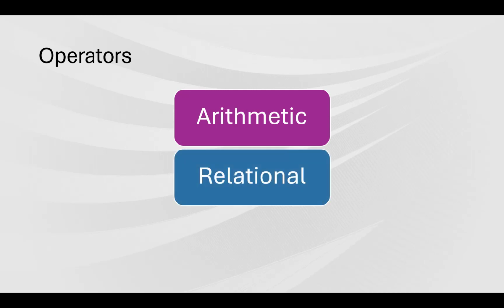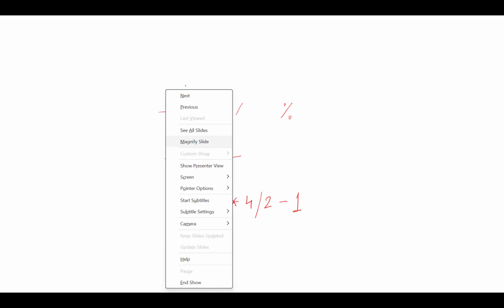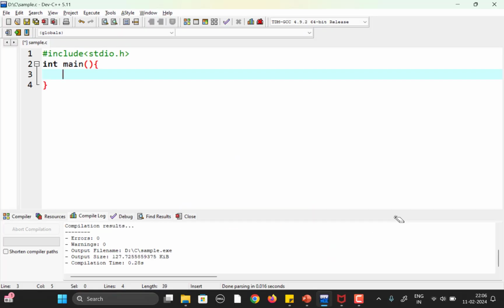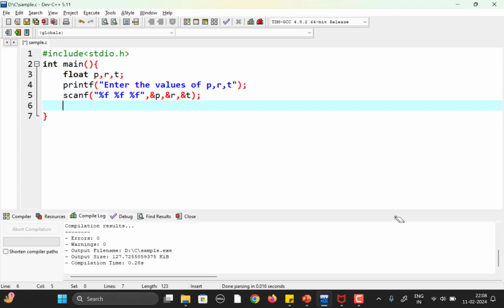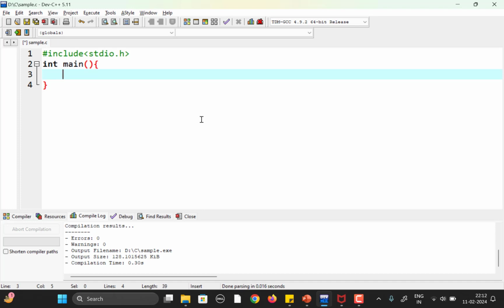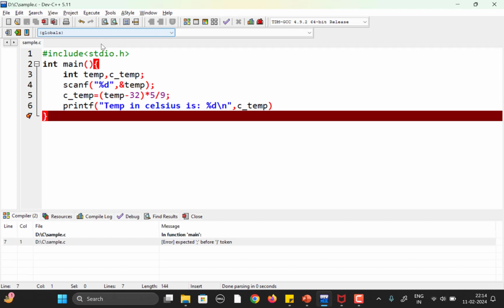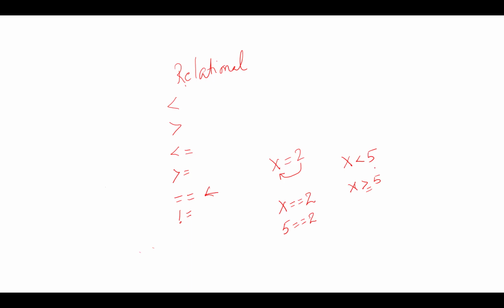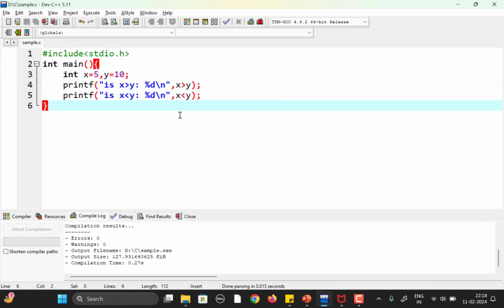Operators in C || Arithmetic Relational and Conditional Operators || Part1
Welcome to our comprehensive guide on operators in C programming! In this video, we delve into the essential categories of operators: arithmetic, relational, and conditional. Whether you're a beginner eager to grasp the basics or an experienced programmer looking to refine your skills, this tutorial is tailored for you. We'll explore the functionalities of arithmetic operators for performing mathematical calculations, delve into relational operators for comparing values, and uncover the power of conditional operators for making decisions in your code. With clear explanations and practical examples, you'll gain a deep understanding of how these operators work and how to leverage them effectively in your programs.

Get ready to elevate your programming prowess and master operators in C!